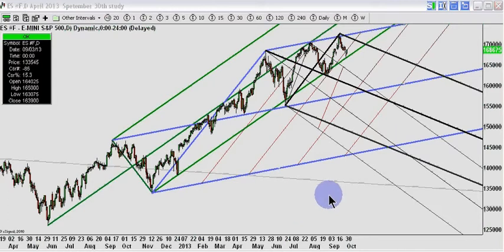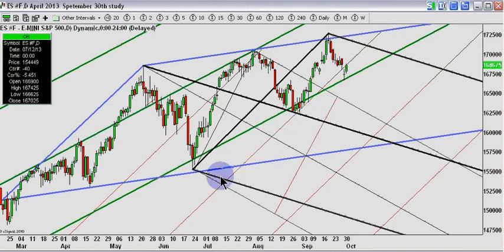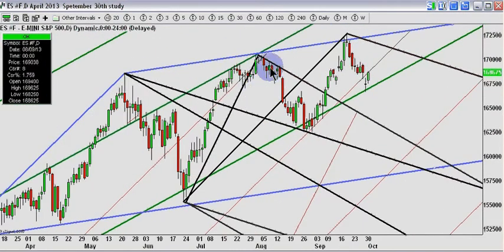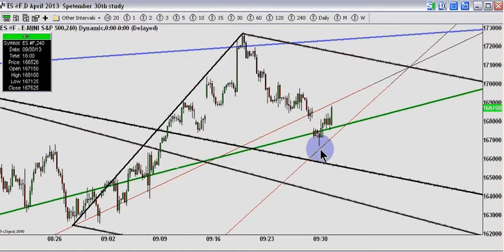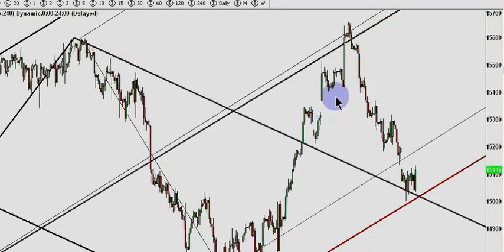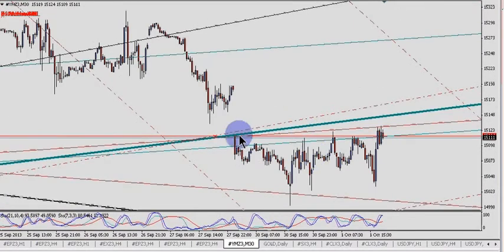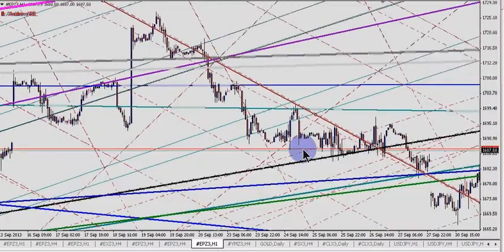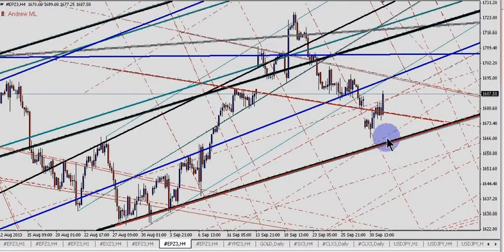1st Oct ver 2